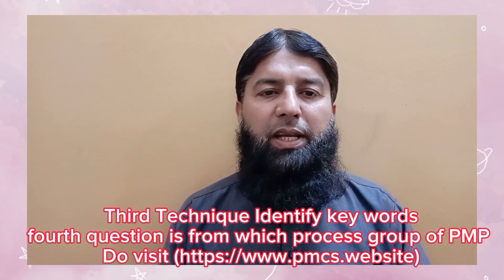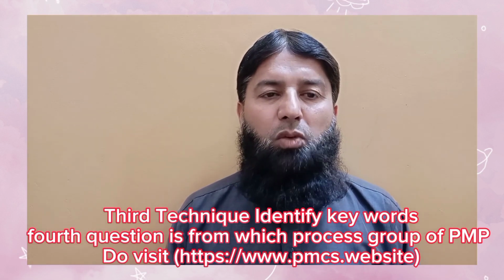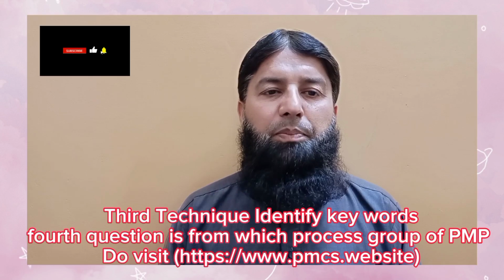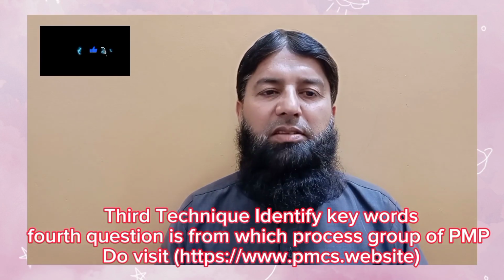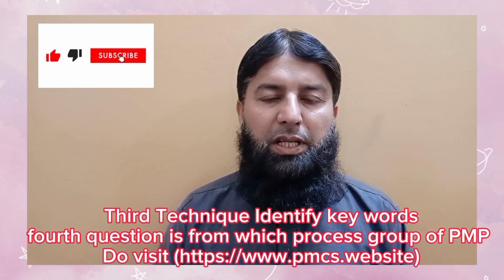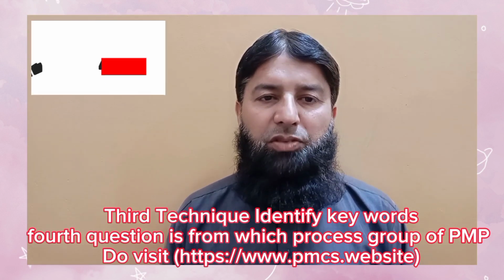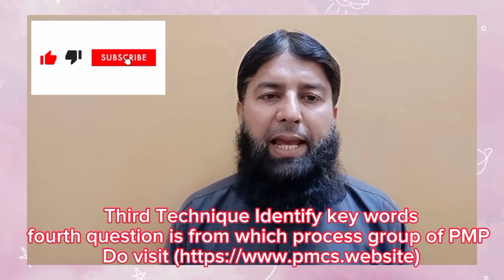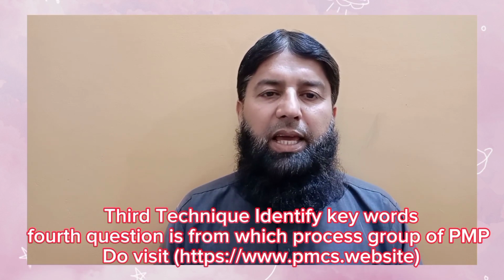7 Steps Formula how to solve PMP exam questions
7 Steps formula how to solve PMP exam questions?